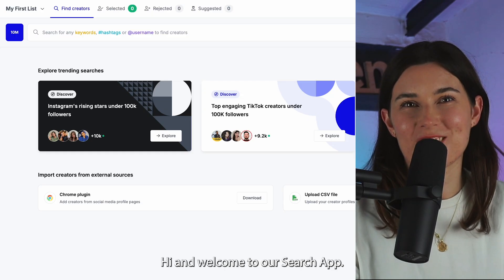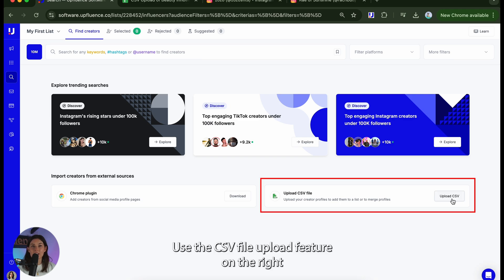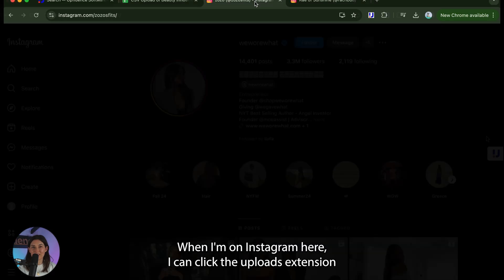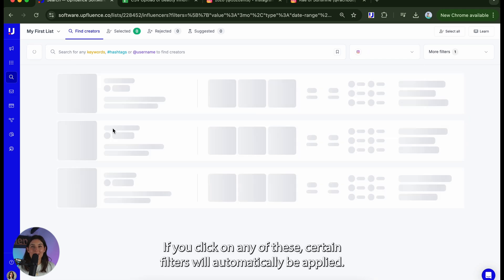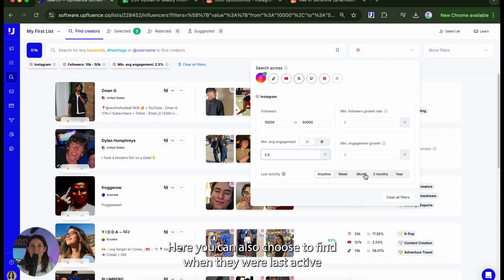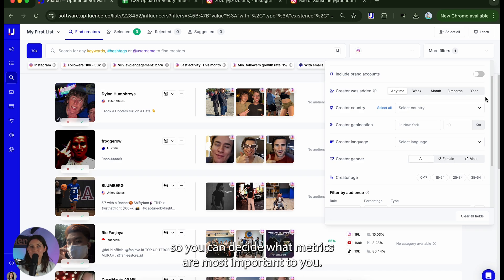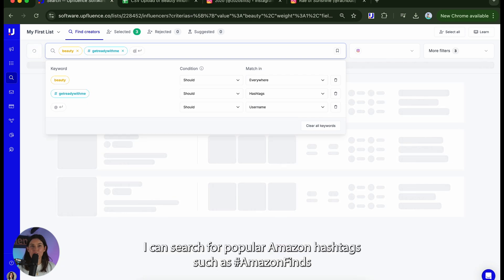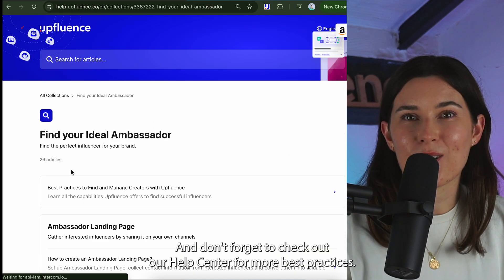Introduction to Upfluence's Search App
In today's feature training from Upfluence's, Sarah will give you an overview of the Search App.

The search app is an amazing way to quickly identify and analyze influencers that align with your brand's influencer marketing needs at scale. When you search for influencers, you have three sections that help you find influencers that fit all your criteria. Follow along with our 5 minute training video above or read through our step by step guide

Not using Upfluence? Sign up for a Demo Call to find your community of influencers and drive more sales from content creators with the leading influencer marketing platform.